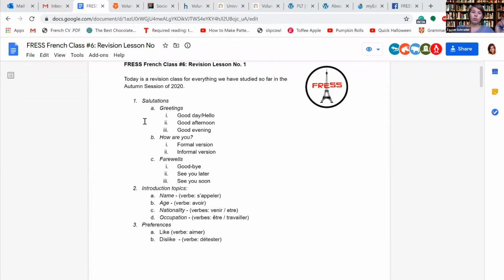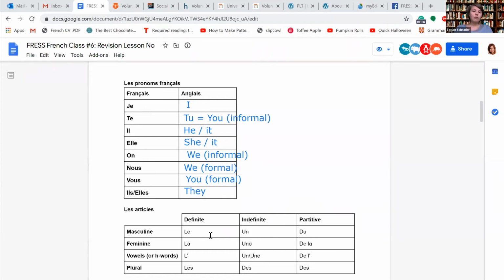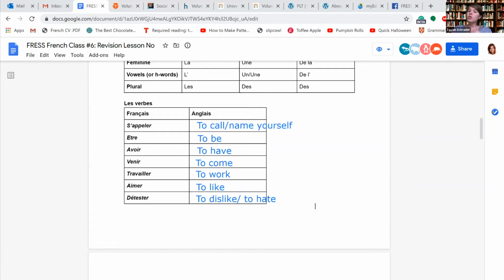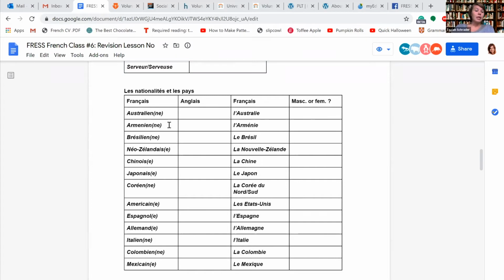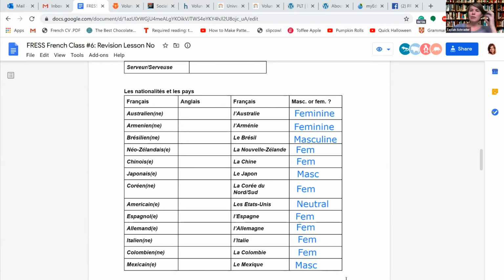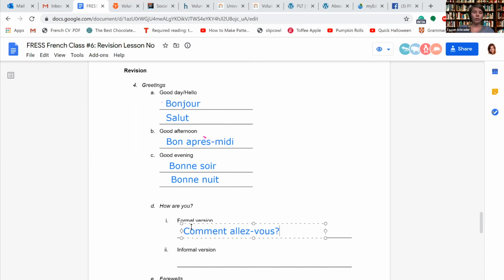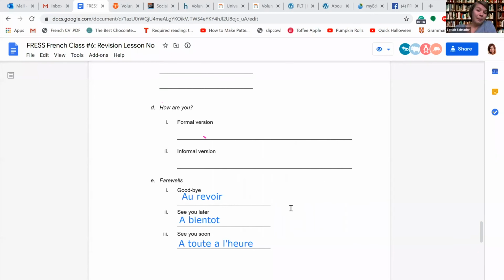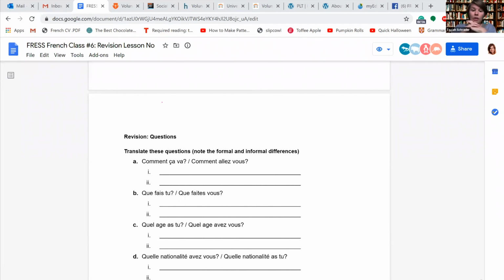ActivateUTS: Around the World in 31 Days | Beginners French Lesson #1 | UTS French Society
Pack your (imaginary) bags.

This May our cultural clubs and societies are bringing the world to your four walls – as part of ActivateUTS’ ‘Around the World in 31 Days’. Pick up a new language for that post-quarantine trip, spice up your playlists with some tunes and films from around the world, and get an insiders’ look into different cultures – from how-to fashion an African head-wrap to a behind the scenes of Lebanese lingo.

Missed your French lesson? Here is the first lesson of Beginners French with the French Society.